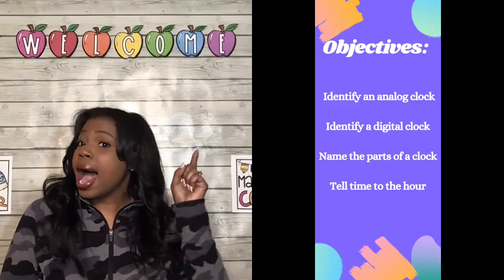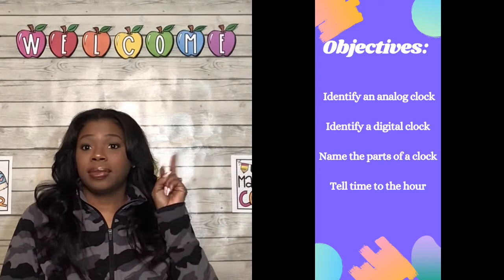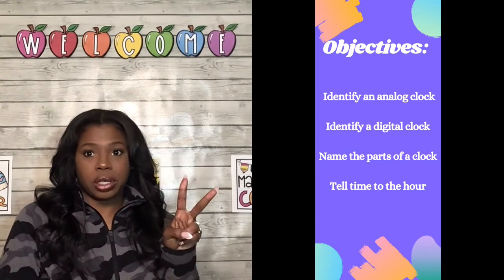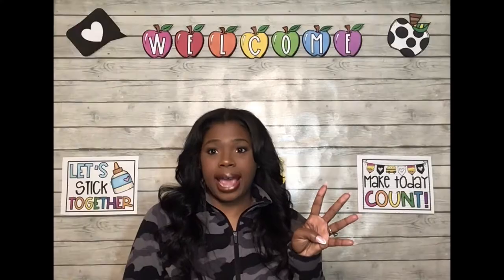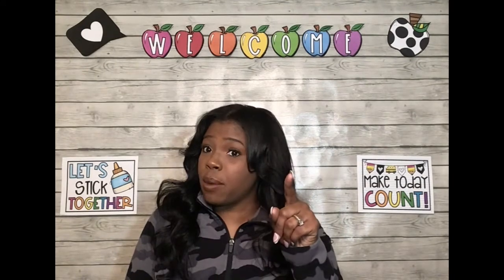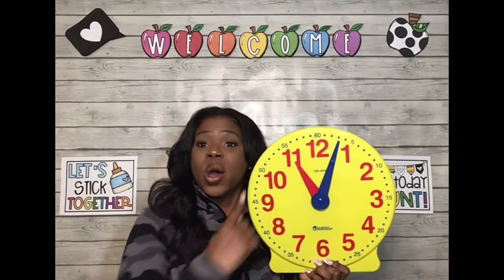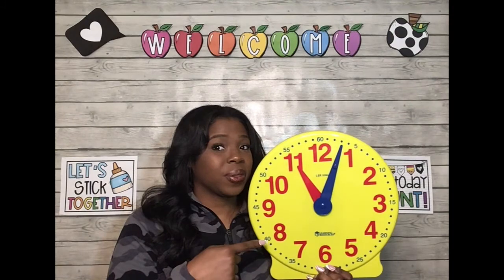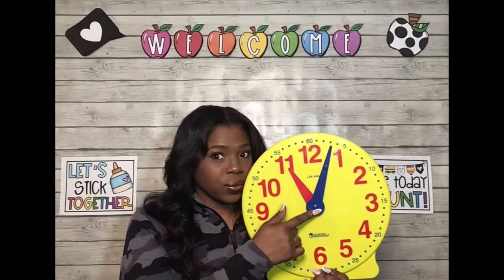Identify an analog & digital clock, name the parts of an analog clock, & tell time to the hour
This a great video to introduce kindergarten and first-grade students to telling time!  They will learn to distinguish between analog and digital clocks, the parts of an analog clock, and to tell time to the hour.  This lesson correlates to the following academic standards:

Oklahoma Math Framework:  1.GM.3.1 Tell time to the hour and half-hour (analog and digital).

Common Core Standard:  1.MD.B.3 Tell and write time in hours and half-hours using analog and digital clocks.

Come back each week for new and exciting lessons!  I will post 2 - 3 videos a week.